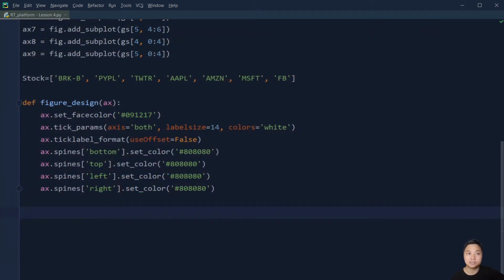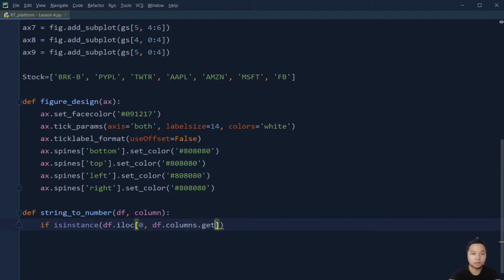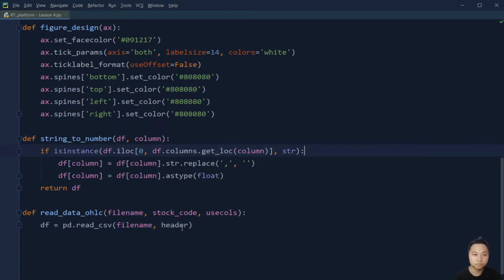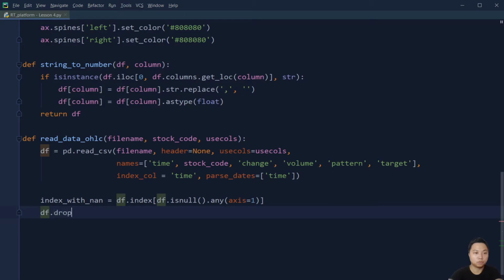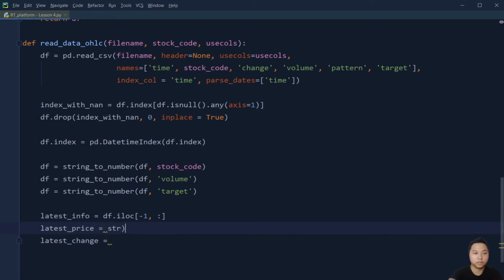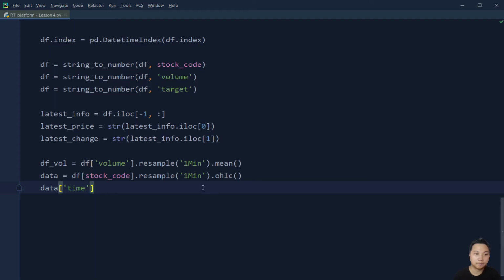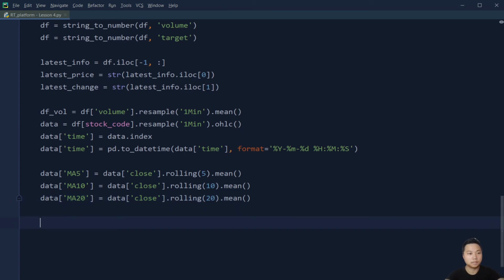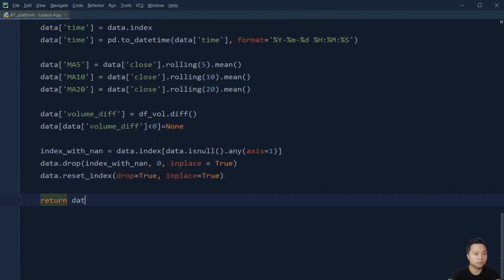Python for Finance 4a - Building Candlestick Chart and Moving Average Function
Welcome to a new Python for Finance tutorial series.

Lesson 1 - Introduction and Getting Real Time Stock Data
Lesson 2 - Getting and Storing Multiple Real Time Stock Data
Lesson 3 - Customizing Real Time and Automated Trading Platform Layouts
Lesson 4a - Building Candlestick Chart and Moving Average Function
Lesson 4b - Plotting Candlestick Chart and Moving Average
Lesson 5 - Plotting Line Charts in Mini Charts
Lesson 6 - Plotting Trading Volume Bar Chart
Lesson 7 - Plotting Relative Strength Index (RSI) Line Chart